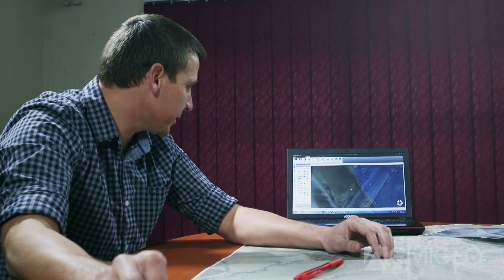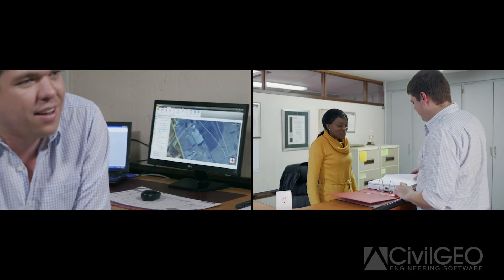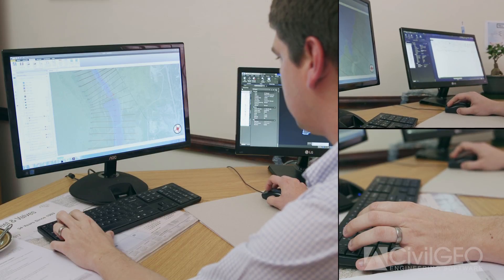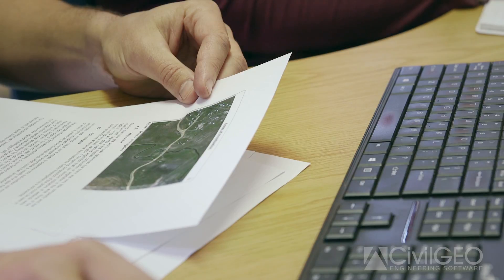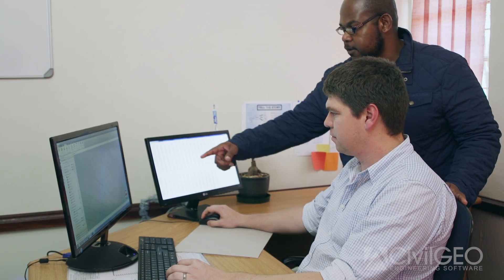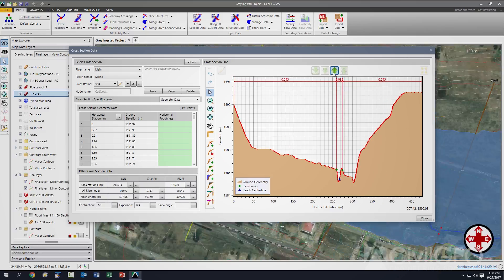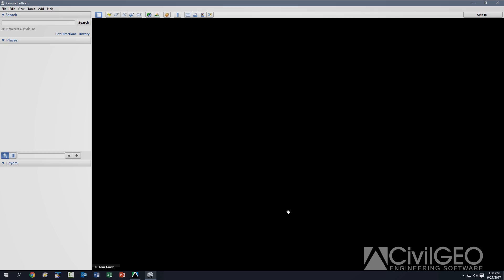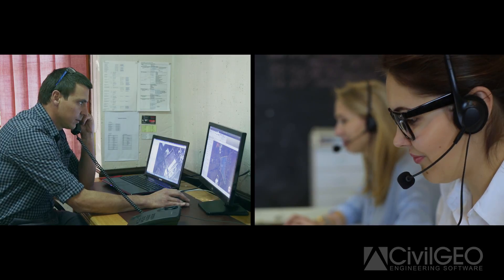GeoHECRAS Review: ILIFA Africa Engineers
An engineering and land surveying firm that works extensively in floodplain delineation appreciates that GeoHECRAS brings base information together in one interface in a highly efficient manner. To be able to merge survey data with aerial photography and GIS maps and to then show the client the results of the model via the Export to Google Earth function is very powerful and cost-effective.

Other Resources & Links:
1. Try GeoHECRAS for Free